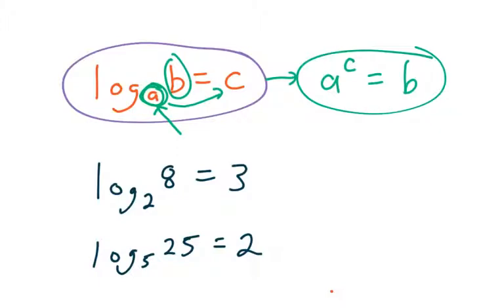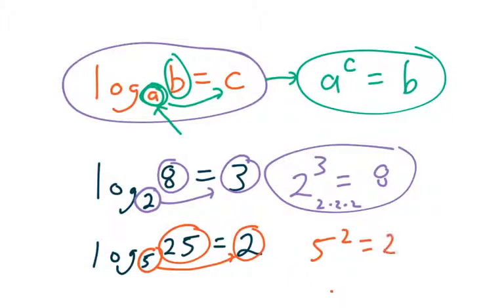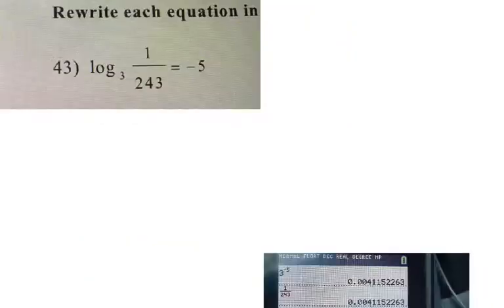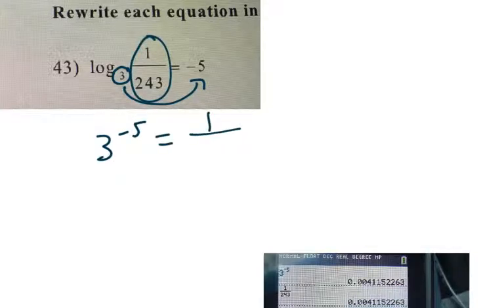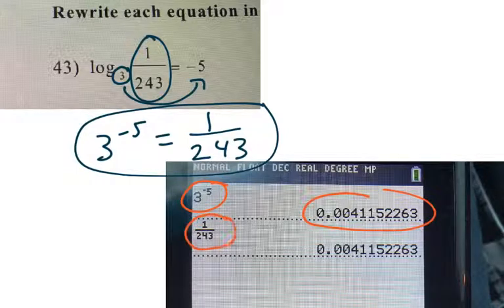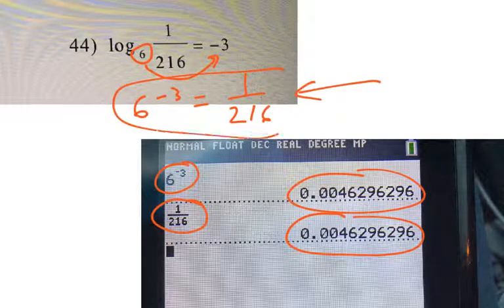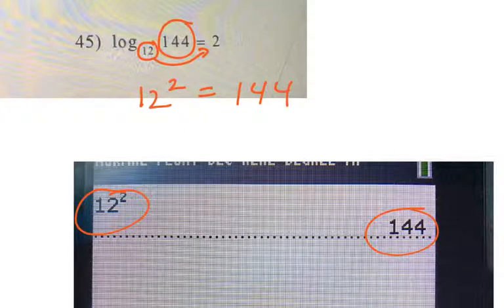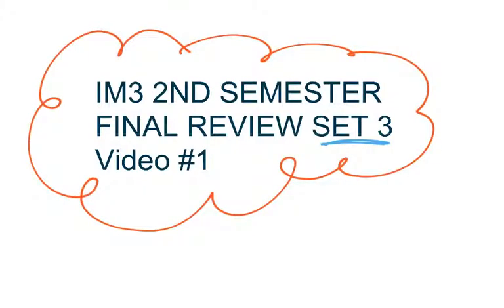March 5, 2019